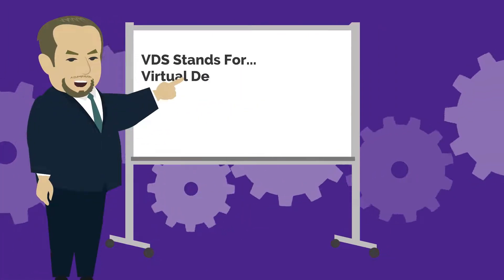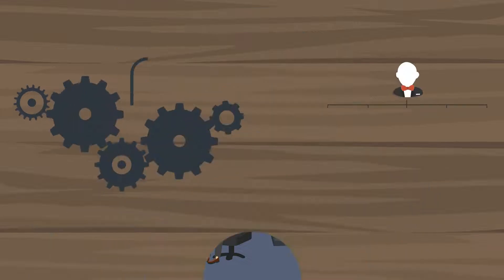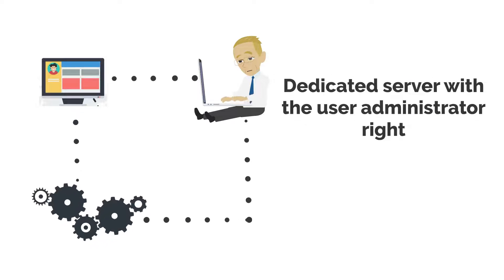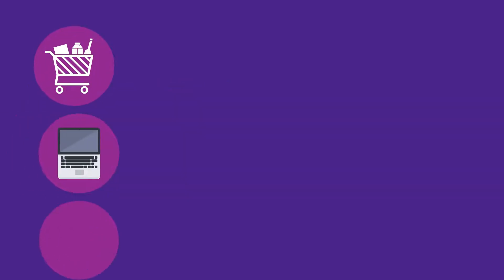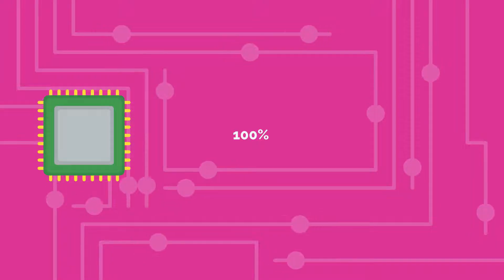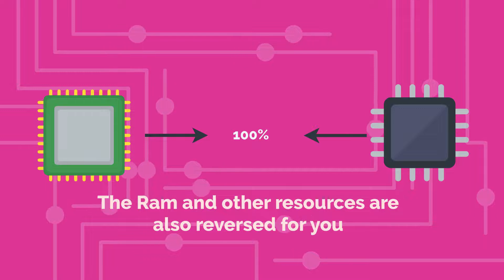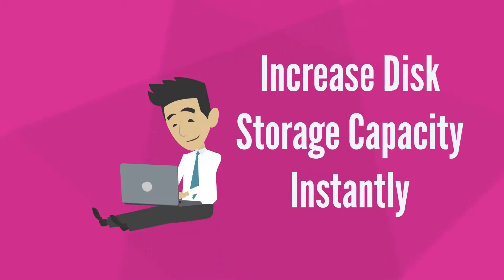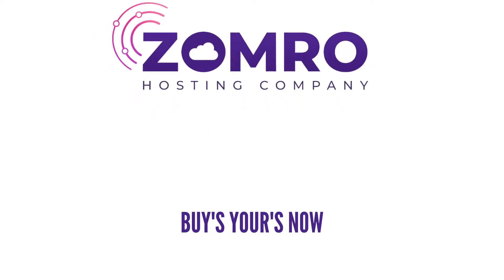What is VDS/VPS (virtual private server)? | Zomro.com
A virtual private server (VPS), also called a virtual dedicated server (VDS), is a virtual machine that provides virtualized server resources on a physical server that is shared with other users. In terms of functioning and principles of operation, a virtual dedicated server is not much different from a physical server. It has no restrictions on the number of hosted sites, databases, domain zones, SSH-, FTP-, or email users, and its owner-administrator has the right to work with files, install applications and perform other operations on a real full-fledged server.

A timely transition to a virtual server is the right decision to allow your online project to compete successfully and be in the top search engines (of course, provided that your site is well-optimized and complies with Google's recommendations regarding site speed and loading).

@zomro.com_official  is a web hosting company that offers various hosting services, including web hosting, VPS/VDS, dedicated servers, and FTP storage. Also, @zomro.com_official   can provide additional services like DDoS protection, domains and website care. All services are high quality, have low prices and live 24/7 support. The company started its journey in 2014 and now has branches worldwide. Today Zomro provides a full range of hosting services to hundreds of thousands of satisfied customers.